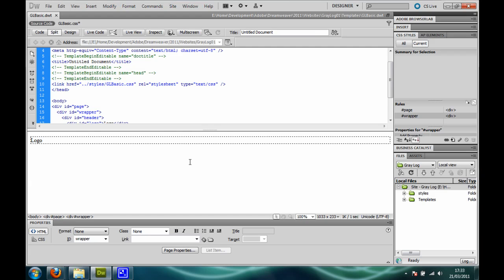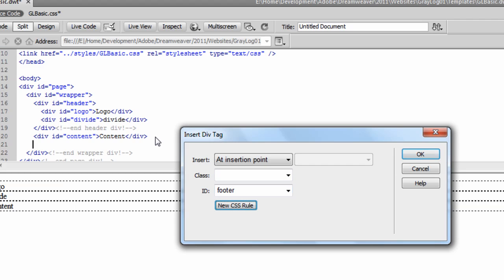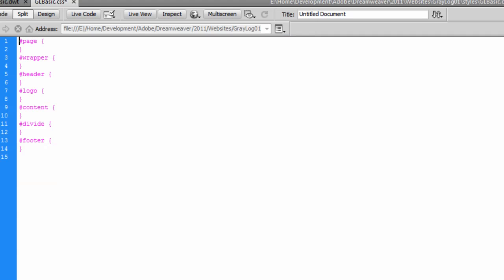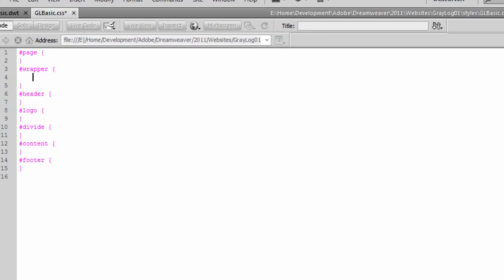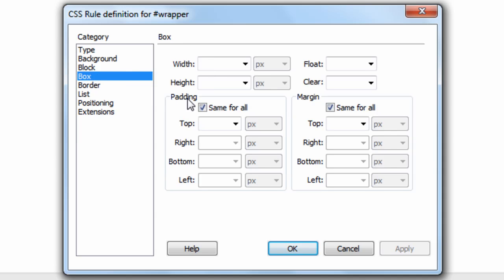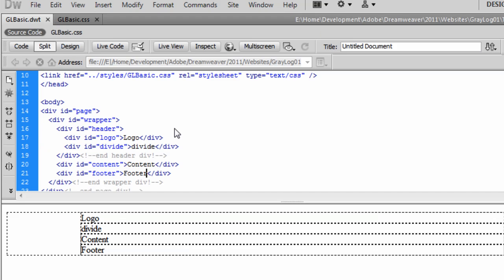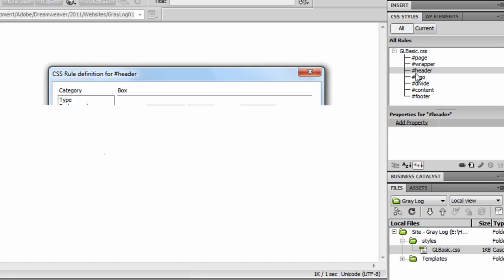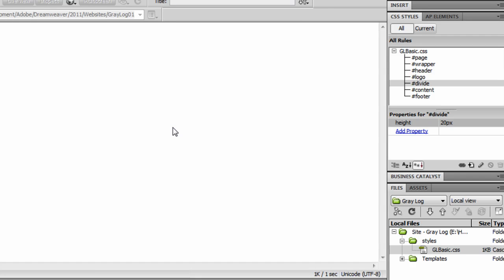Creating my own website from start to finish, Photoshop & Dreamweaver. Part - 2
In this tutorial series you will learn how to creat a simple website in Dreamwever also learn how to create and crop a gradient.